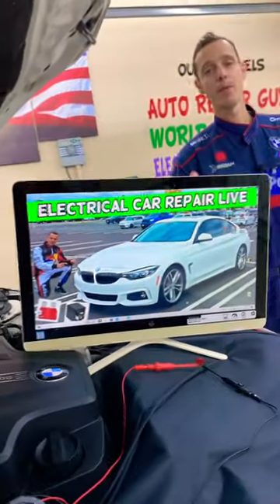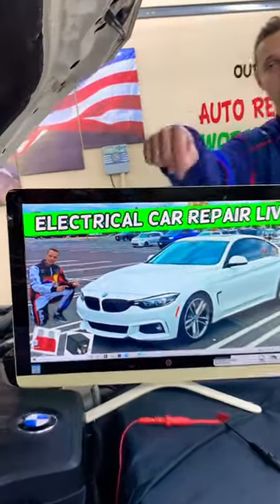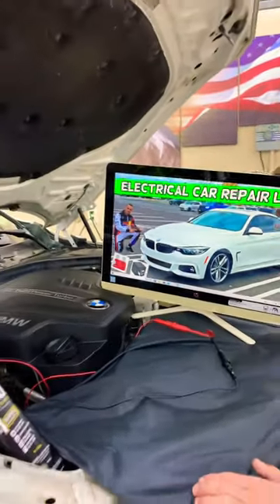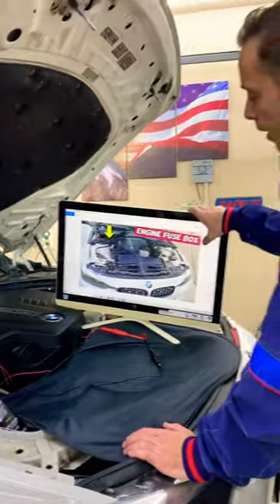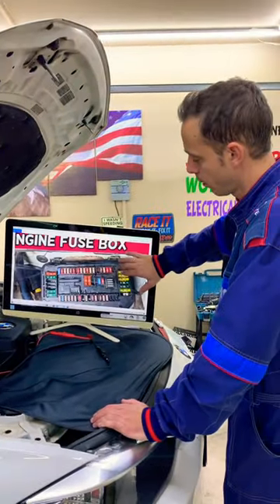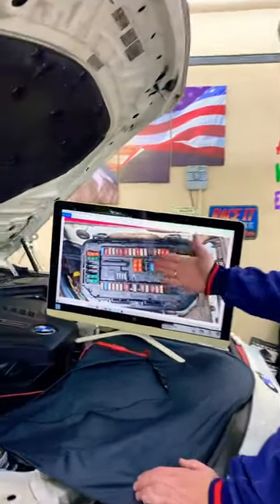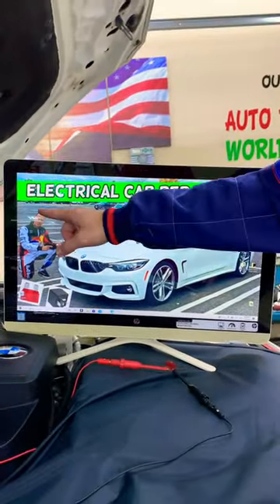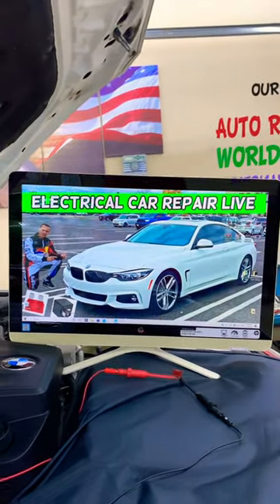BMW 4 Series Auxiliary Water Pump Fuse